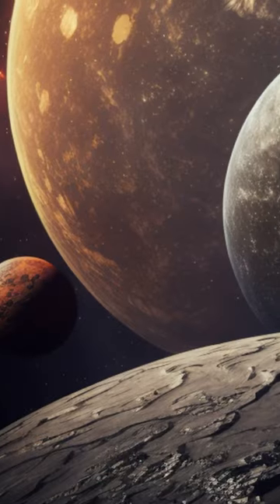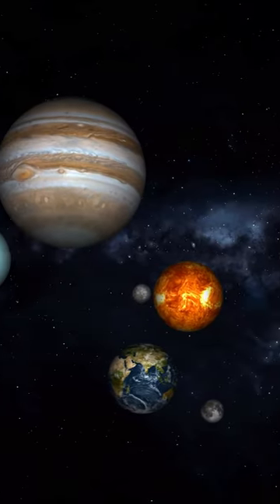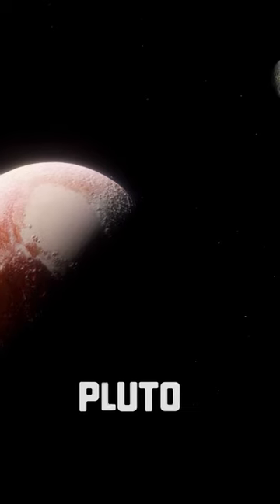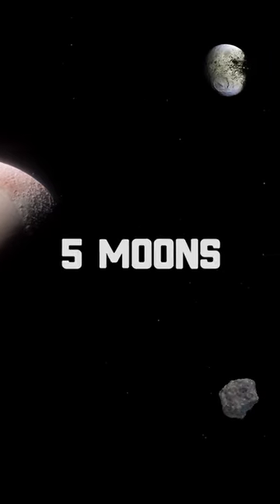Dwarf Planets can have Moons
In this video, we will talk about the fact that Dwarf Planets can have moons.

Dwarf planets, can have moons just like regular planets. For example, Pluto, which is classified as a dwarf planet, has five known moons. Other dwarf planets in our solar system, such as Ceres, and Haumea, also have one or more moons. While dwarf planets may be smaller than planets, they still have significant gravitational influence in their local environment and can attract and hold onto orbiting objects, including moons. These moons can provide valuable information about the dwarf planet they orbit, and the formation and evolution of the dwarf planet system.